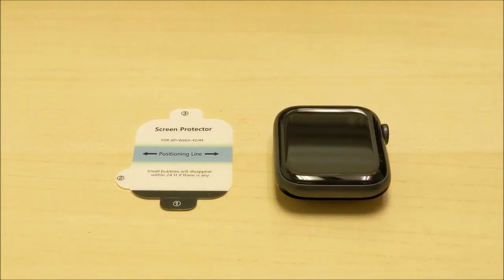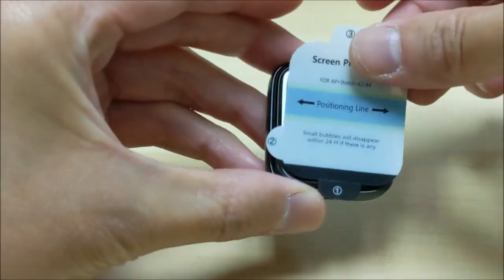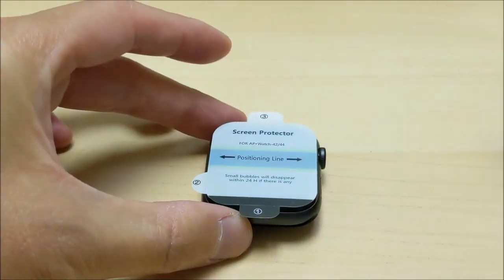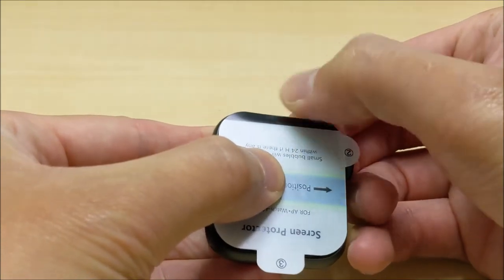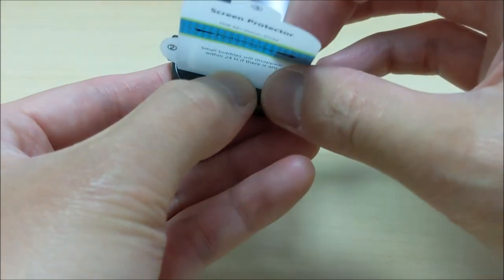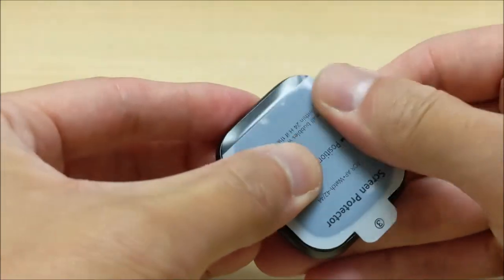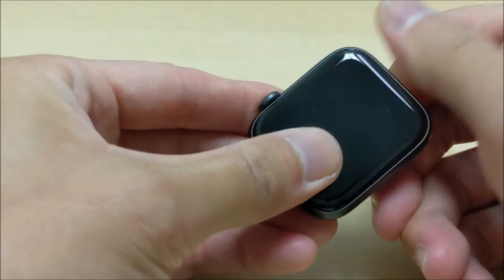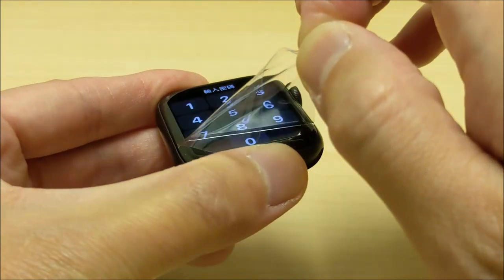Apple Watch Dry Hybrid Film Installation